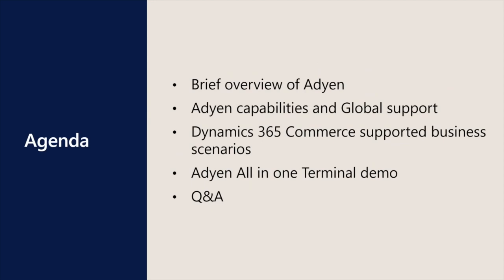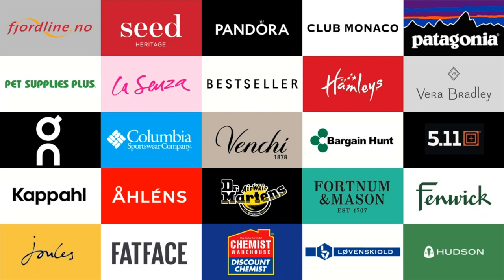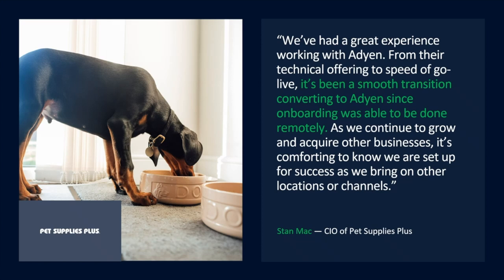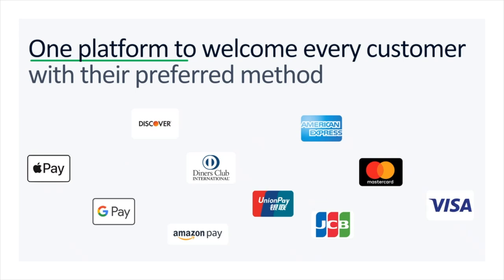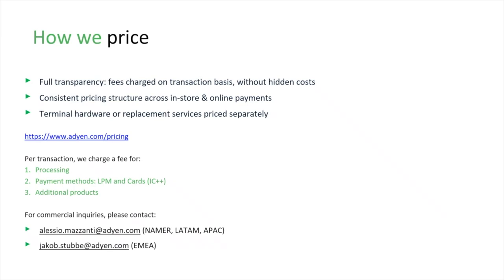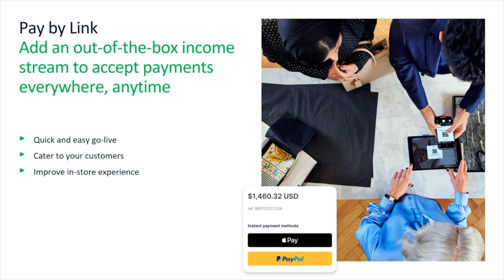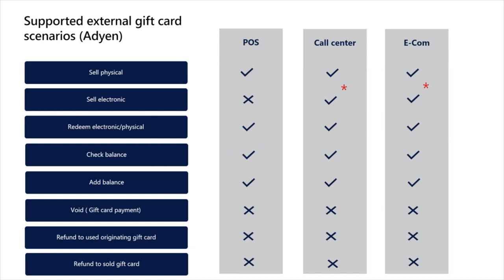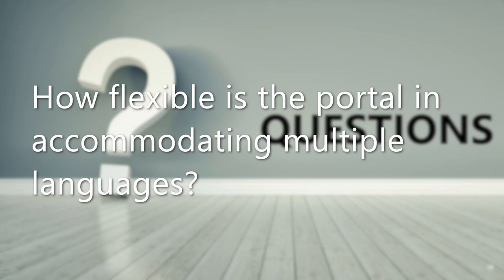Dynamics 365 Commerce Adyen Payment Connector | TechTalk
In an upcoming TechTalk, FastTrack is set to collaborate with Adyen's product team to demonstrate the diverse payment options available in Dynamics 365 Commerce through the Adyen connector. The showcase will cover various aspects, including configuration steps for the connector across different platforms such as Store Commerce, Store Commerce for Web, and Call Center, E-commerce. Participants will learn about selecting the appropriate connector version based on the specific product in use, addressing common issues that may arise.

Additionally, the session will delve into the setup process for the hardware station, emphasizing the significance of BIN ranges and introducing the new mapping process with transactional data. The presentation will guide attendees through essential operations like making payments, processing refunds, in-store refund procedures, and searching for transactions. This comprehensive overview aims to empower users with the knowledge and skills needed to maximize the capabilities of the Adyen connector within Dynamics 365 Commerce.

Chapters:
00:00 Intro
00:30 Agenda
01:13 Adyen Overview
28:47 Omni channel Payments
39:03 S1F2 (All-in-One) Demo
43:12 Q&A
49:40 Closing comments

Presenters: Febin Chiramel, Srinath Sundaresan, Pranav Kumar, Rob Bertram, Menekse Saygili, Harish Jayaprakash